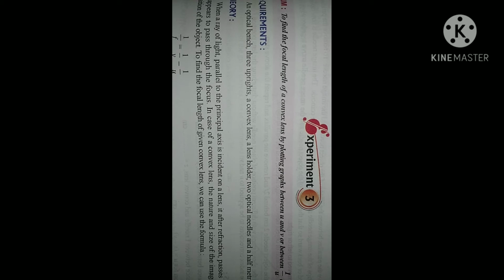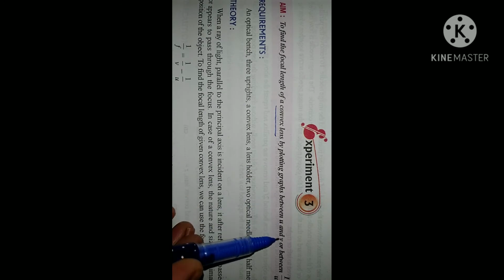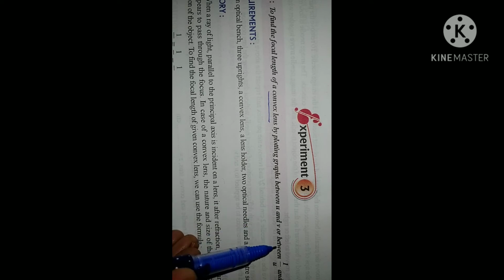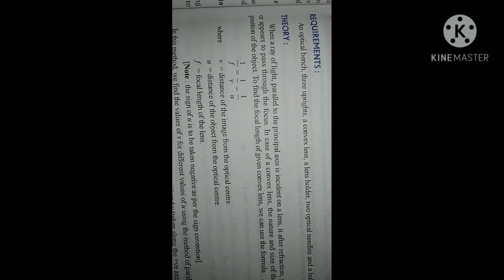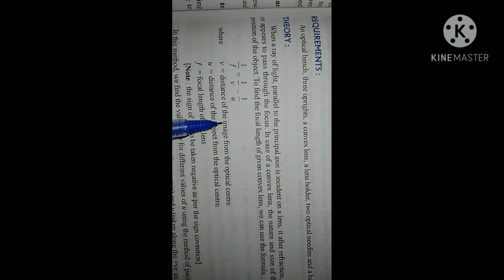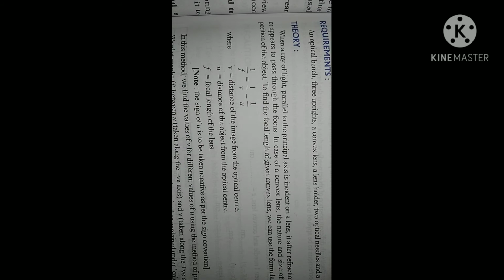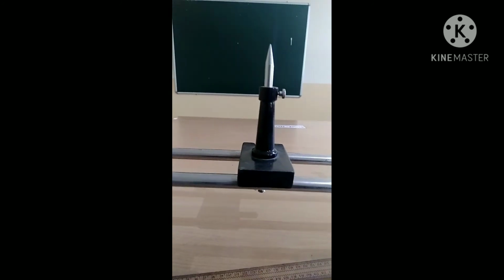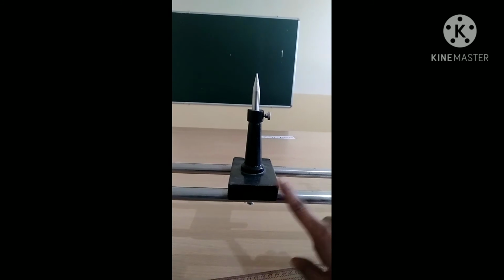Focul lenth of convex lens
Sheetal Sharma